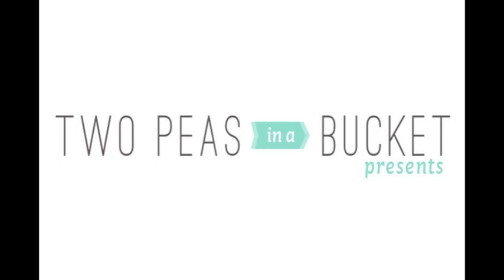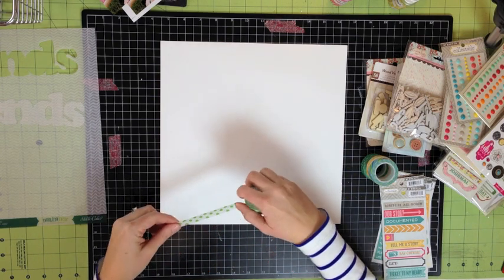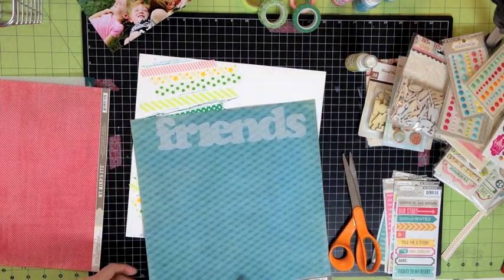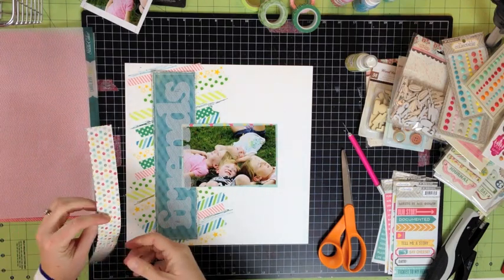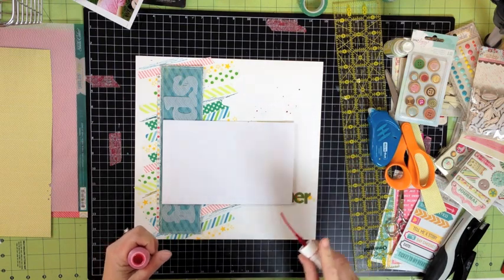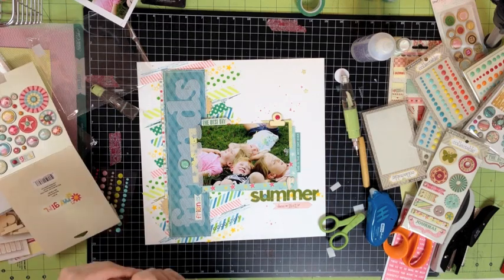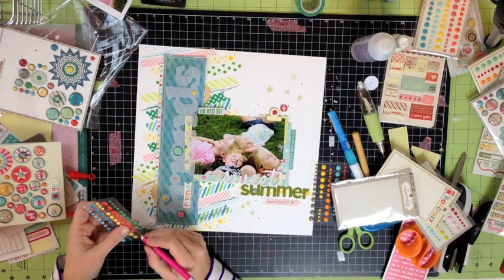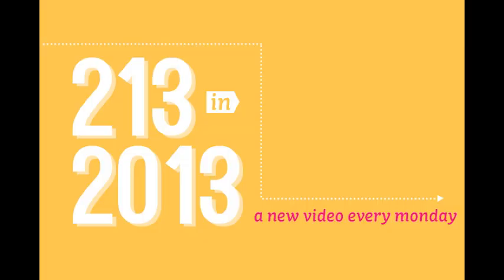213 in 2013 with Corrie Jones: Sweet Summer Friends (Two Peas In A Bucket)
For more details and a complete list of products go

brings you the newest video in the 213 in 2013 series. This is a new weekly video series from a team of Garden Girls. Each week they'll have a new set of prompts to inspire your next project. By the end of the year you will have a list of 213 inspirational ideas!

This week Corrie creates a layout from start to finish while giving you four more creative prompts to work with.